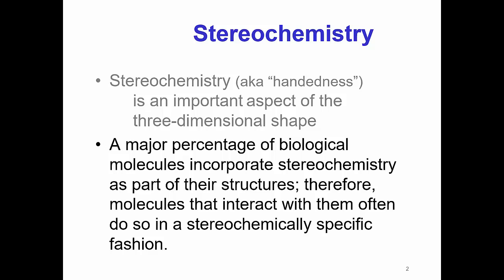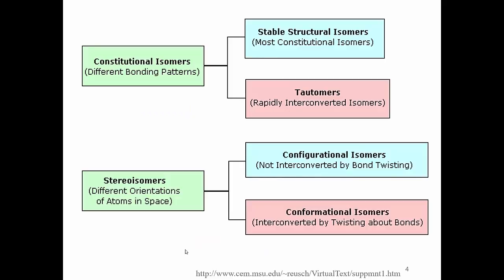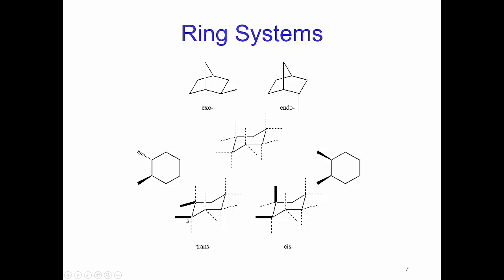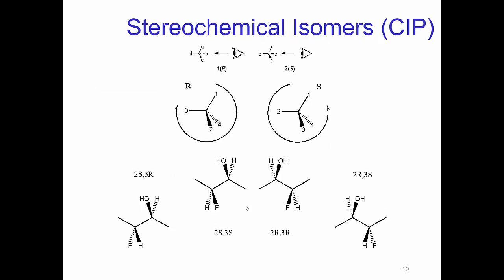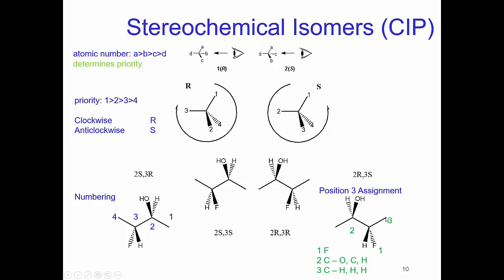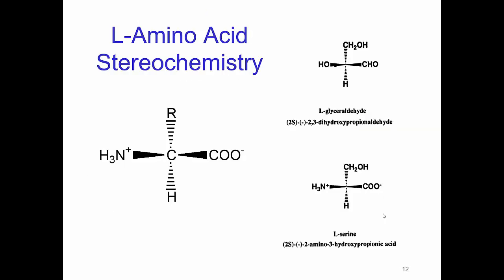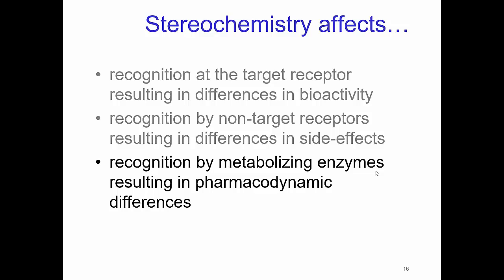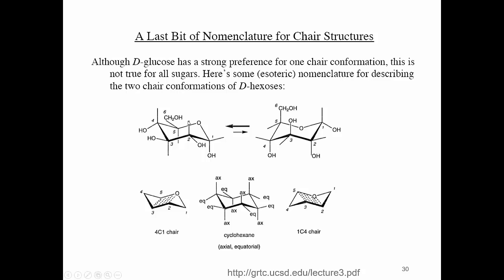02A Isomers - Configurational, Conformational, Stereoisomers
Video describing types of chemical isomers and stereochemical nomenclature and how it relates to chiral drugs.